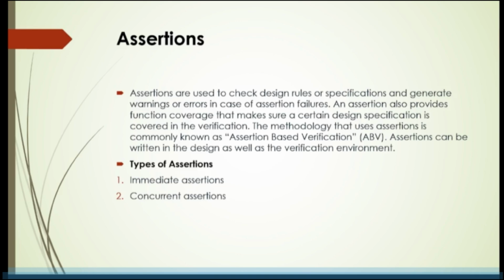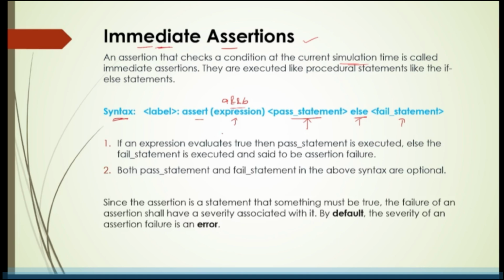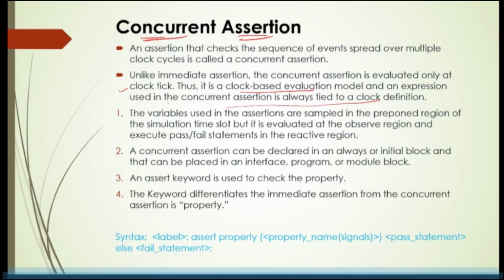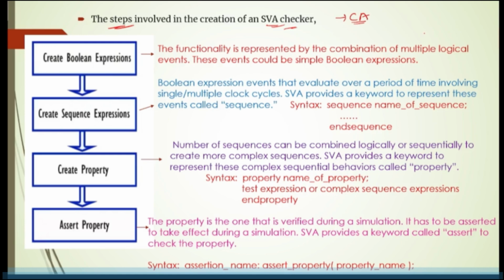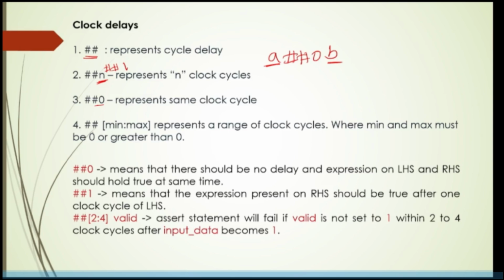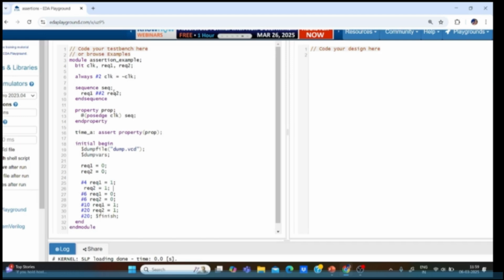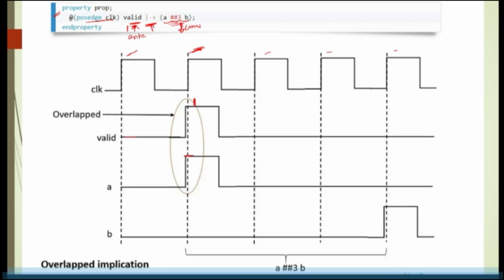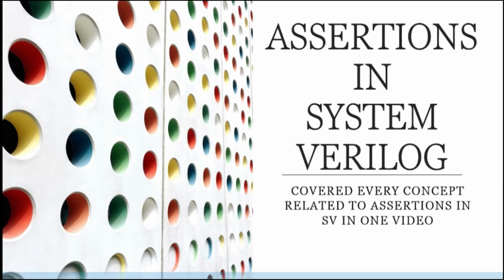ASSERTIONS IN SYSTEM VERILOG | CONCURRENT & IMMEDIATE | IMPLICATION AND REPITITION | SVA METHODS